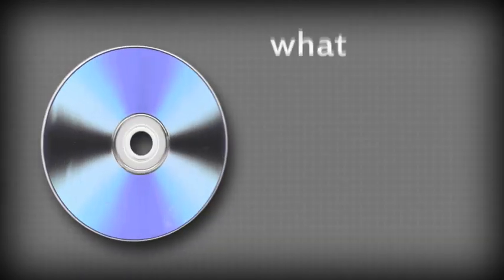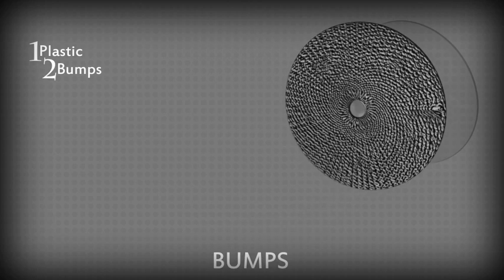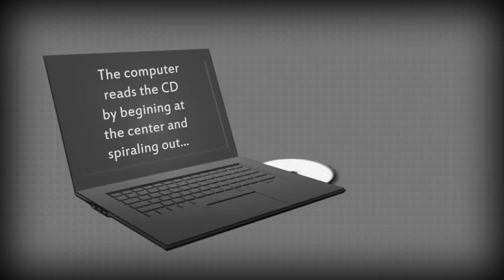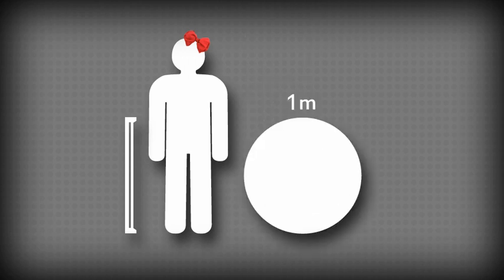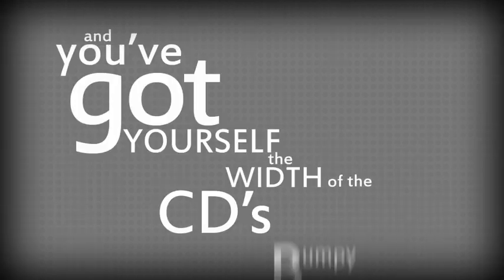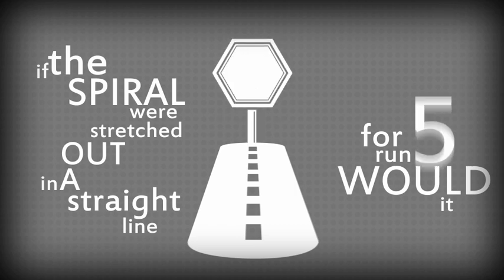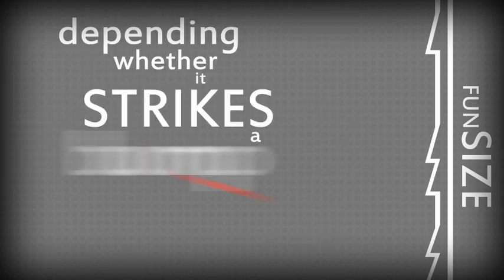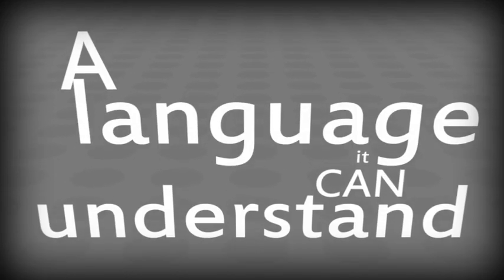How CD's Work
I'm not very proud of this one, it's lacking everything. Colour, emotion, variety, brevity, lack of dumb accenty.. My original plan was to make this one very bright as a departure from my darker stuff but I ran out of time to colourize the background the way I intended. Made in two days, which is longer then my Post Production show real which I think is about 50 time cooler. Meh.

Random Things:
Yes, that is me doing the voice.
No, I didn't mean to put on a poorly renderd American accent.. I didn't mean to put an accent on at all but all the audio was done in one take and that's what I got.
Yes, I say "half" like an idiot.
No, the music is not mine it's [some guy I'll have to name later]'s.
Yes, that computer has featured in all 3 of my recent works. Yay for recylcing!
It's hot.. Really hot... Stupid weather...